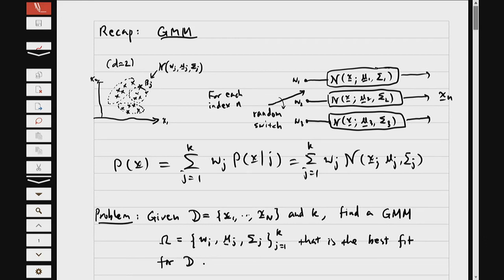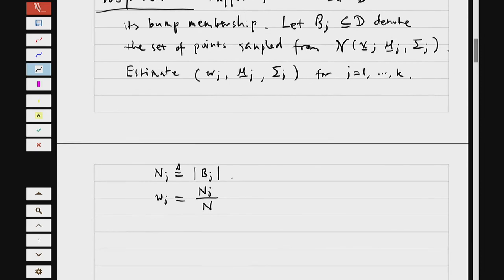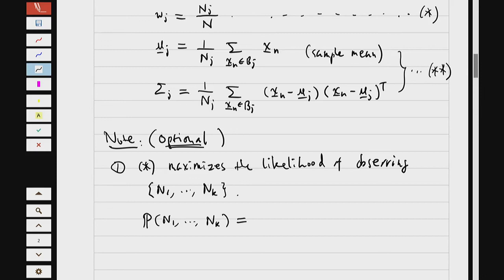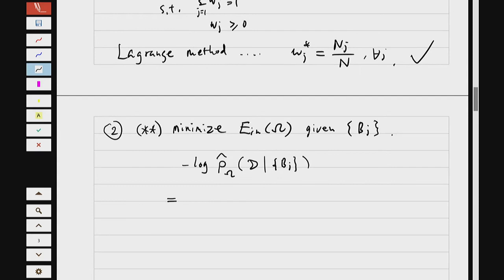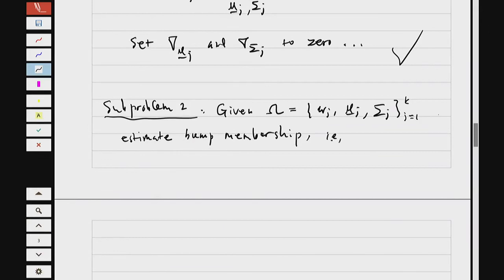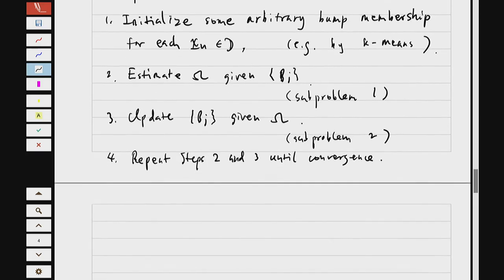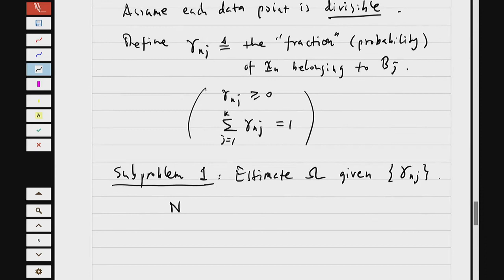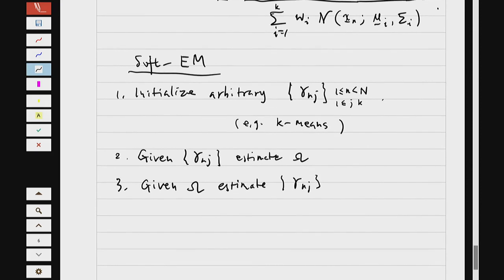Week of Mar 4 Lec_22_EM abe01925d5e40f57272fd8a5fd30faaa